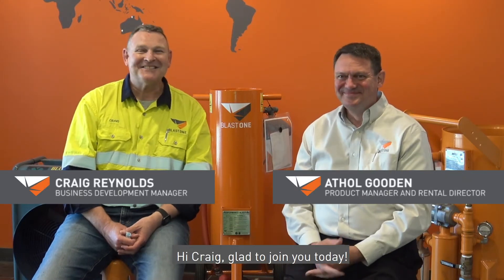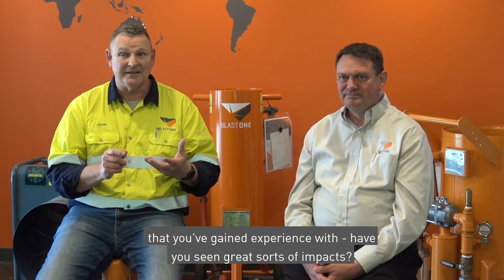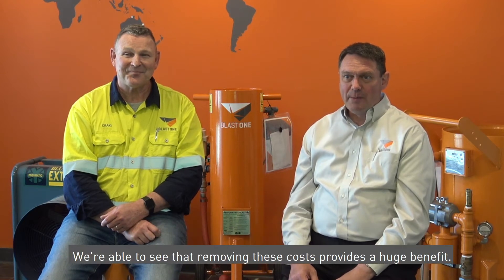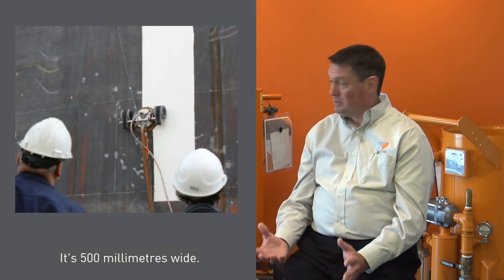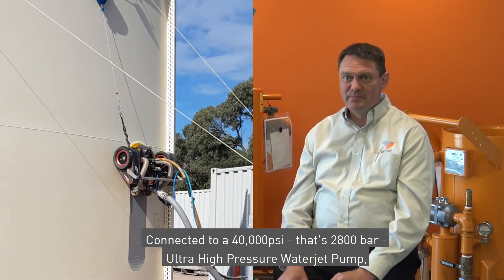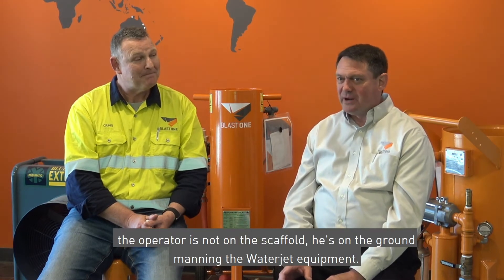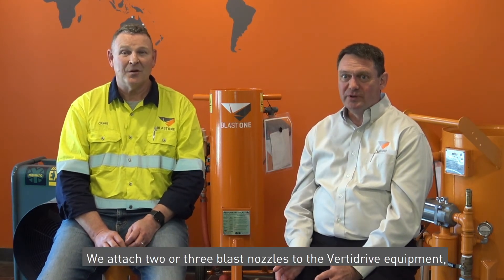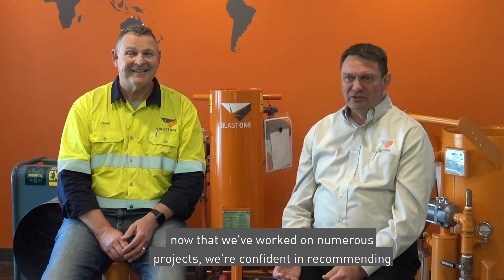Tank Project cost comparison of traditional equipment vs Vertidrive robotic blasting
As presented in the 2020 virtual ATG Applicator event, BlastOne discuss the costing advantages and production differences on a water tank project, using technology based inspiration. Conversation covers the traditional methods of surface preparation versus some new innovations with a focus on the Vertidrive.